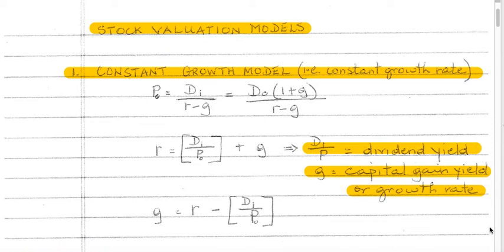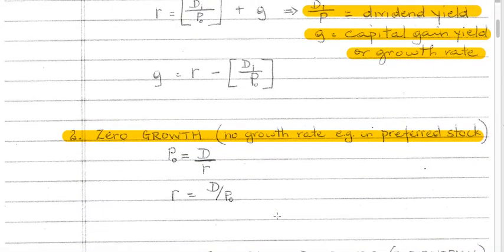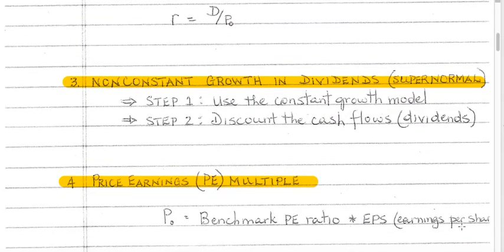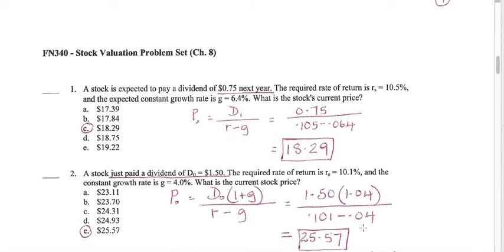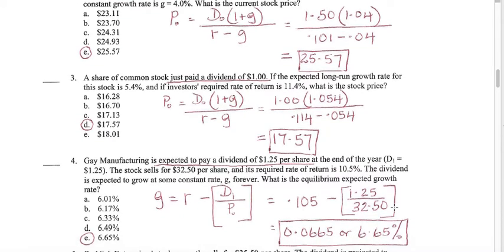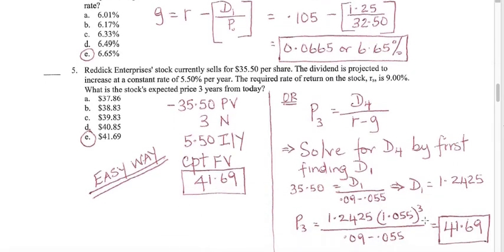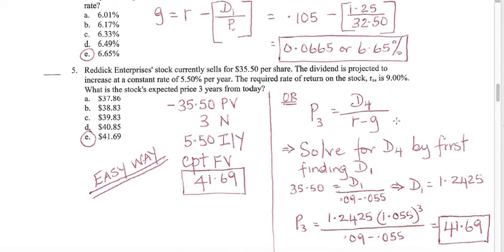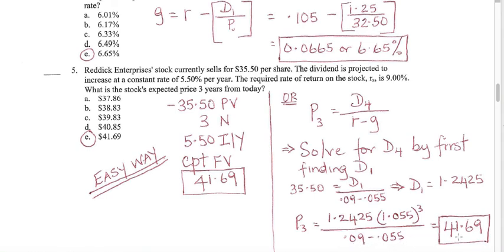Problem Solutions Part 1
Stock Valuation solutions to problem set part 1